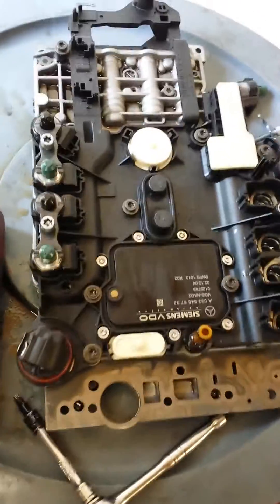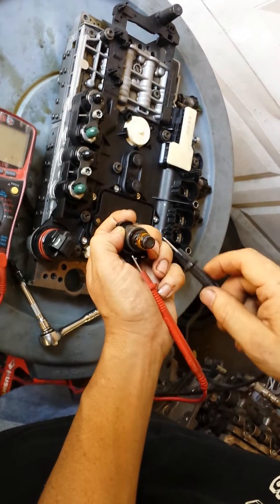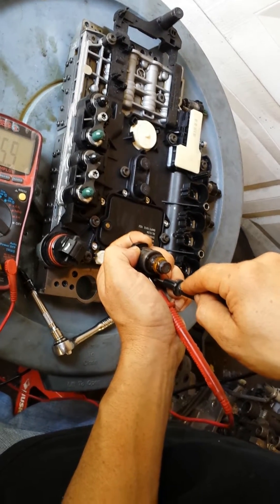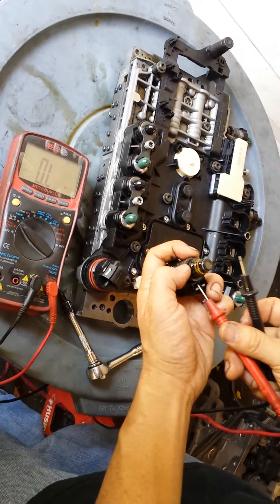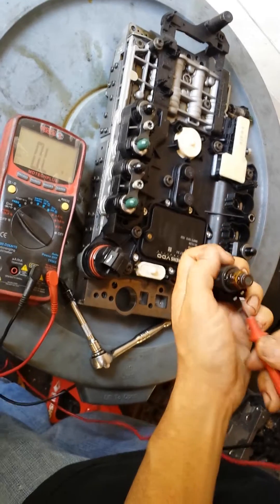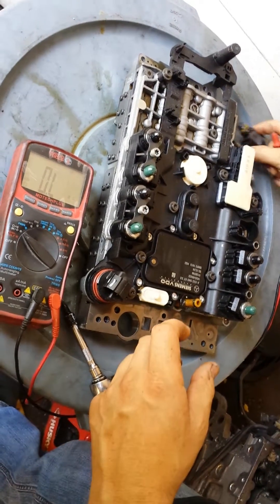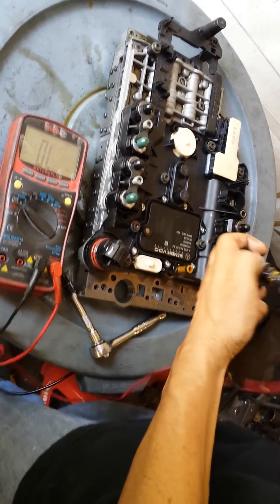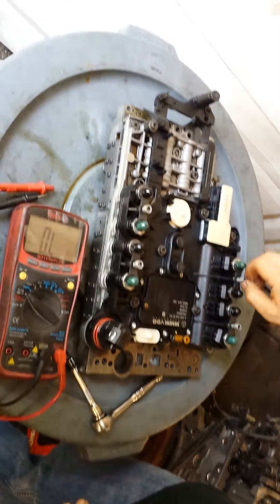Mercedes Transmission solenoid test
This is a rebuild tcm virgin state ready to be installed on car .just checking the solenoids before installing.
Martin ase tech 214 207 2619
Bmw ews and cas alignment
Bmw keys program